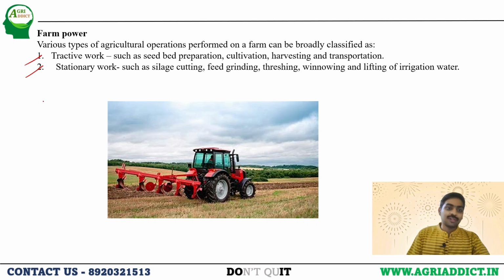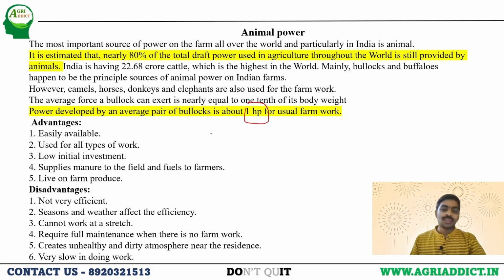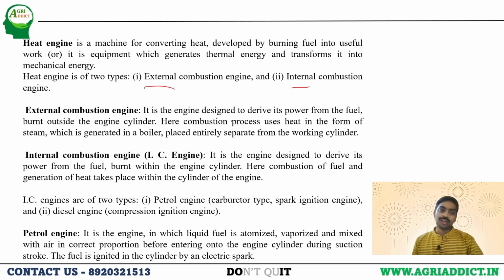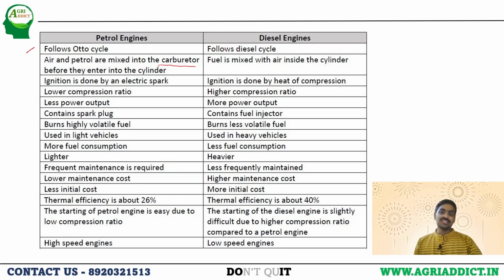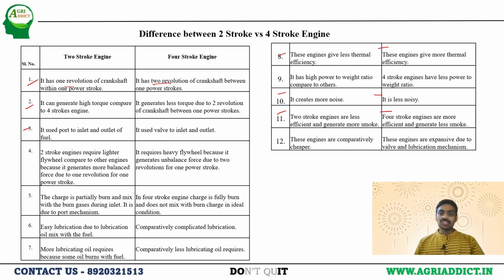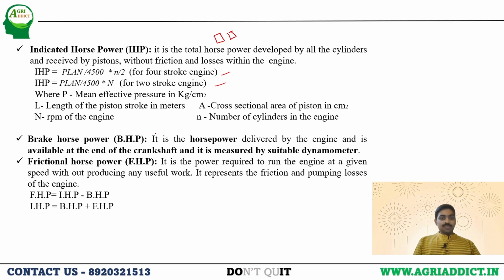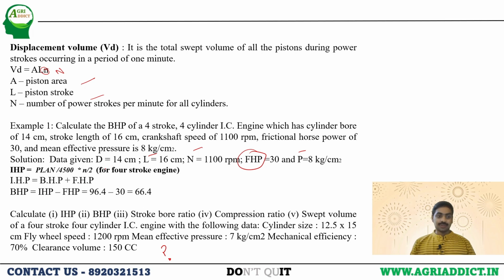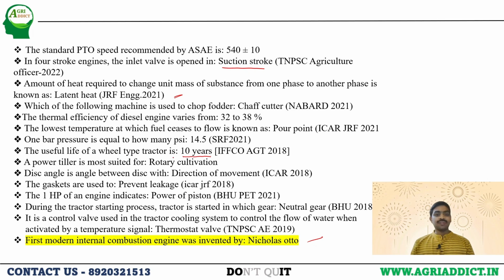Fundamentals of Farm Power| Agri Engineering| IBPS AFO MAINS |All Agricultural Exams| Pavan Kumar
📚 List of Books with links to Buy for All Agricultural Exams